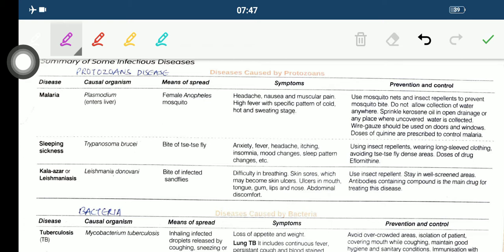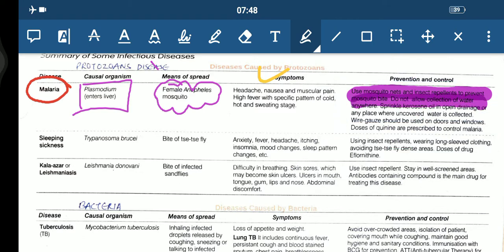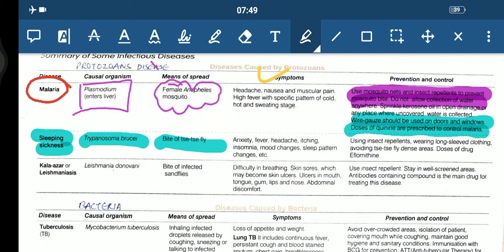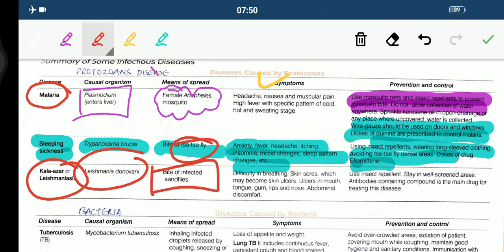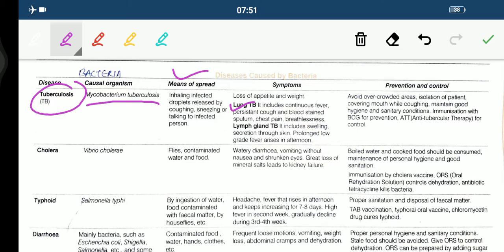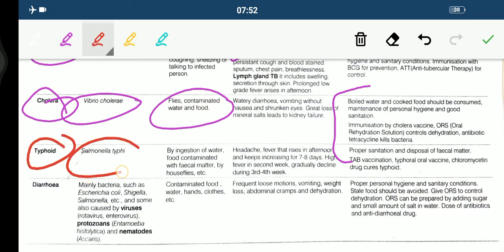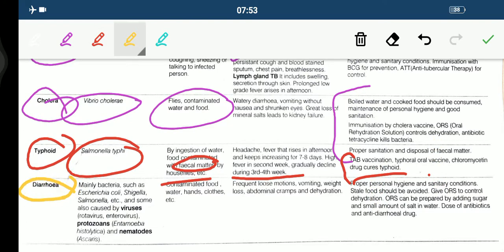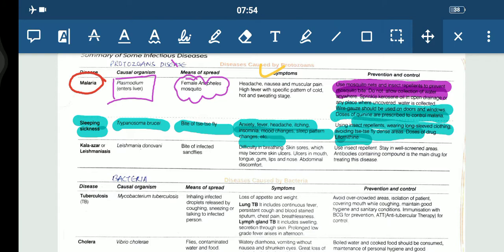Protozoan and bacterial disease class9